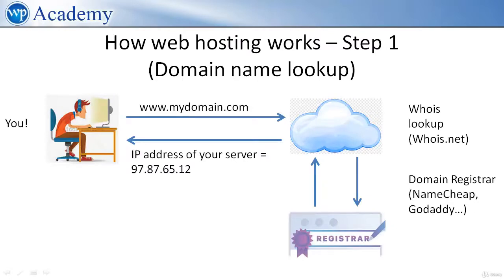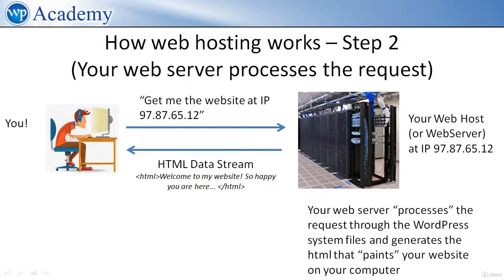What Is Hosting Domain, Server, and Email Explain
Web Hosting explain in depth